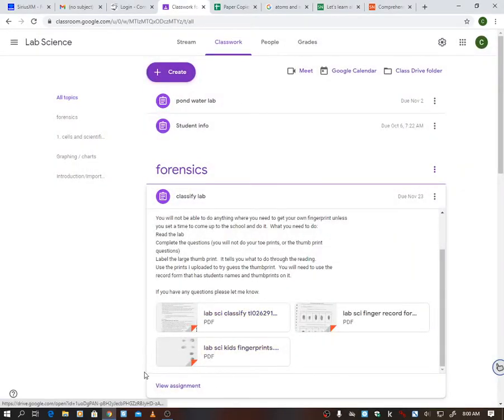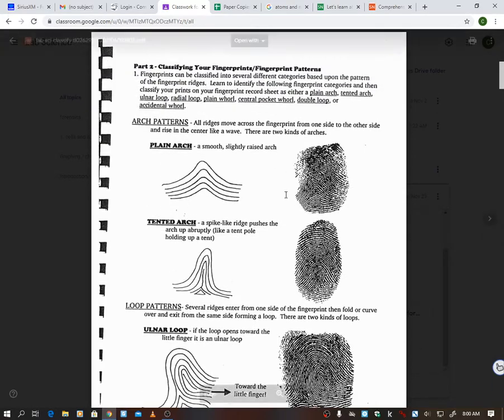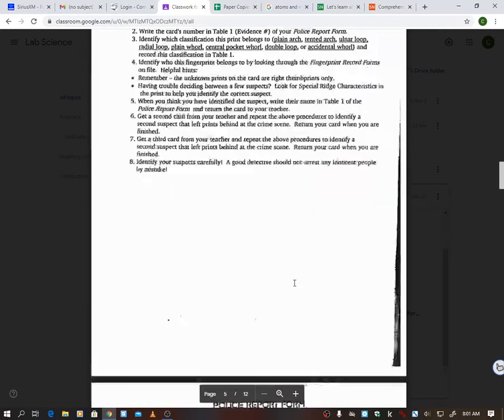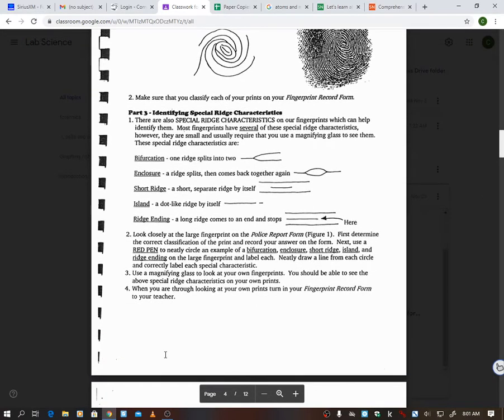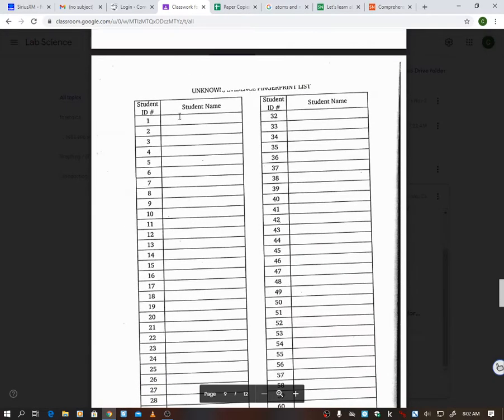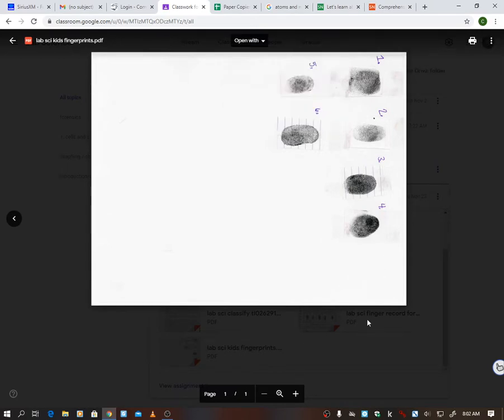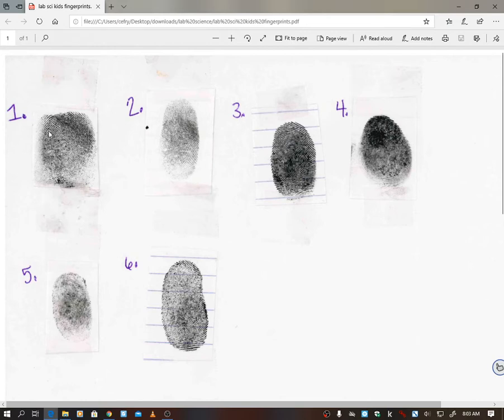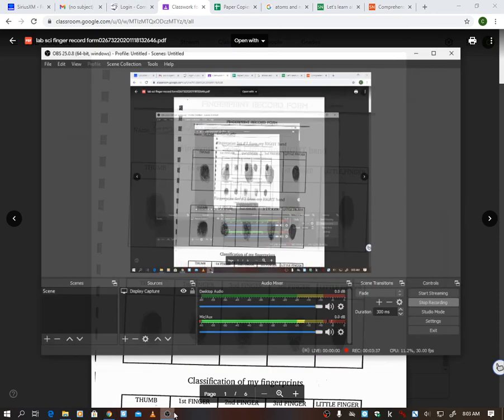lab sci clasify